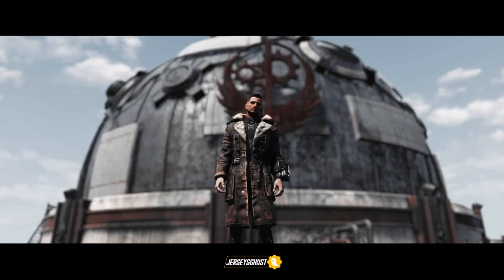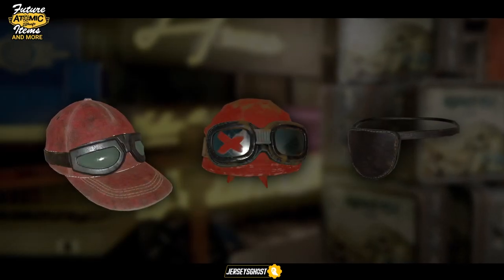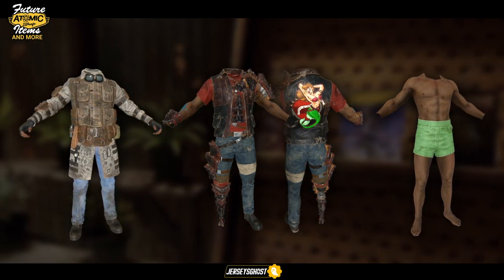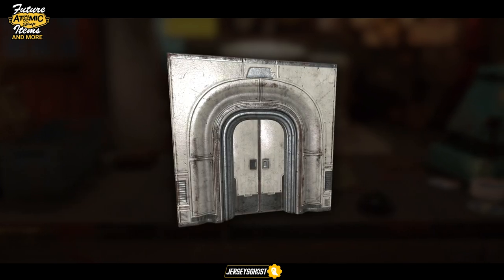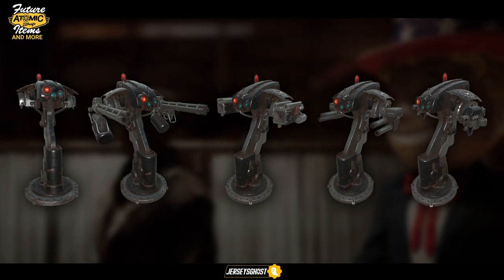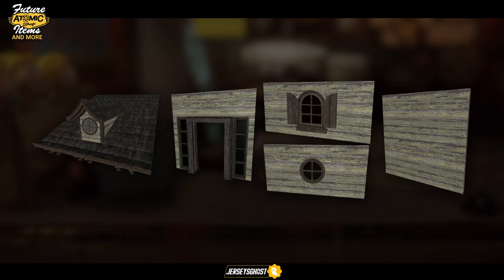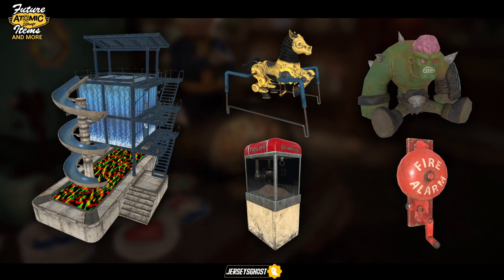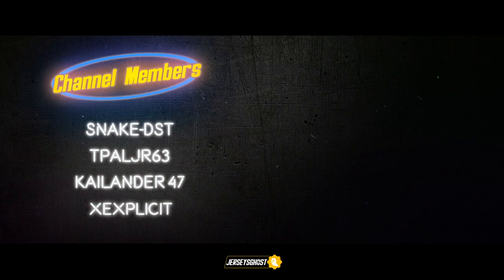Fallout 76 | MORE FUTURE ATOMIC SHOP ITEMS!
Hey, what's up guys! In today's video, I’m going to go over some newly data-mined Atomic Shop items or items that will be expected to be released at some point in the near future in Fallout 76, similar to the previous videos like this in my series. As Always, shout out to Bungo for finding and providing the images I will be using. The links to his discord and channel for more exclusive looks on some of the data-mined outfits and armors will be provided in the description and top comment below, so definitely check them out. With that being said, let's get into it.

AFTER EDIT NOTES:
The second outfit you showed is called the "mirelurk hunter" outfit if I'm not mistaken. It'll be paired with the bandana with goggles and the eyepatch. Also, the pegleg is made from a mirelurk leg in case anyone was curious. - Credit to bobfor4bob _

Source:
BUNGO